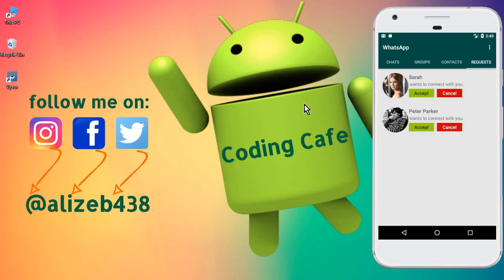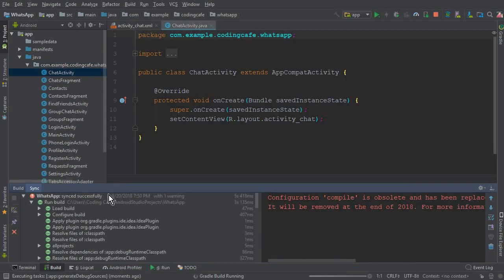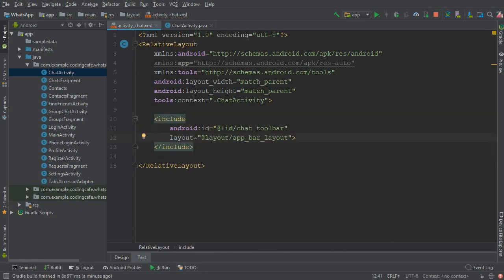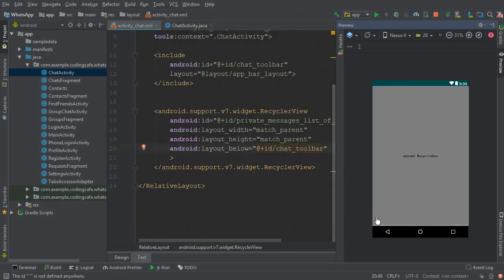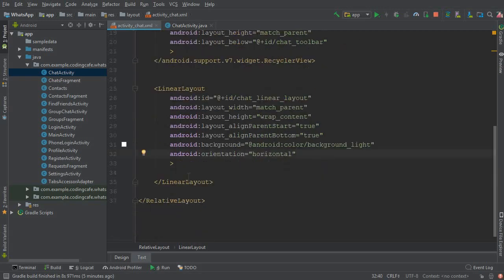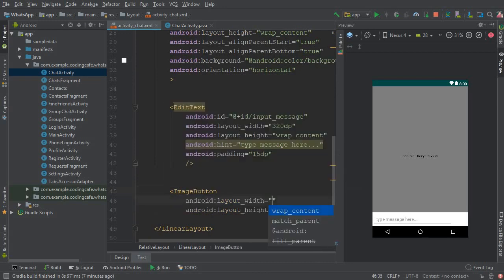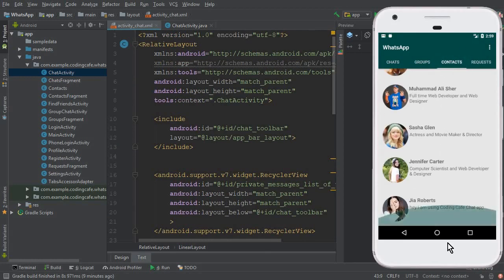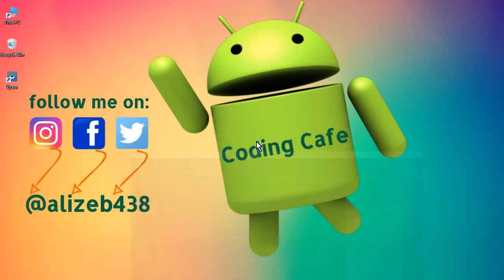Android Studio Chat App Tutorial 44 - Firebase Chat App - Create Chat Activity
In this video tutorial#44 for our android chat app using firebase, we will create and design chat activity.